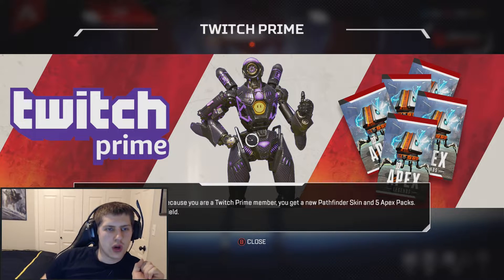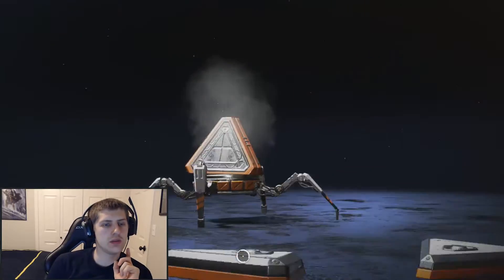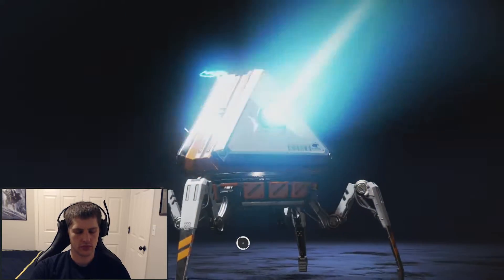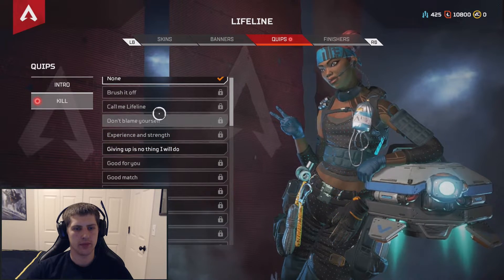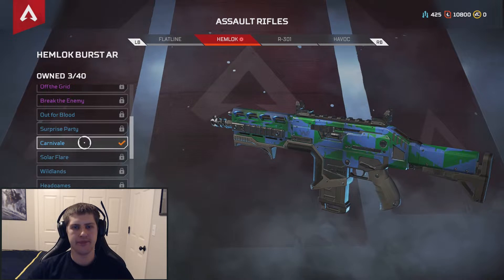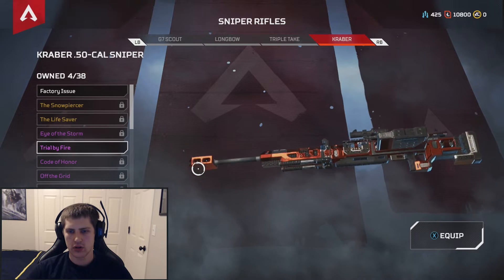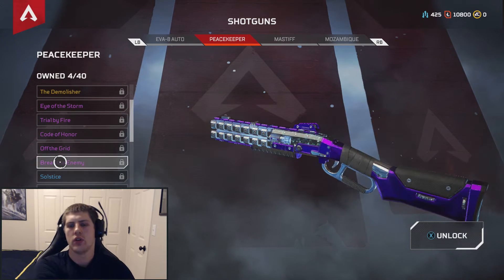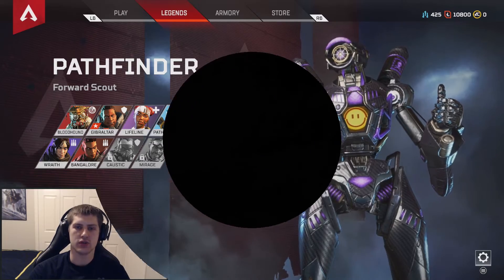Free Legendary Skin?! Apex Legends pack opening! (Apex Legends)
Looking for a cool peacekeeper skin. Also check out this awesome free skin! Head over to twitch.com to get your free skin!

Artist and channel info:
Connect with NCS: